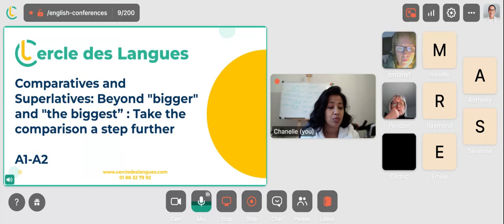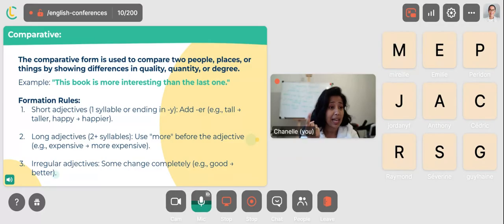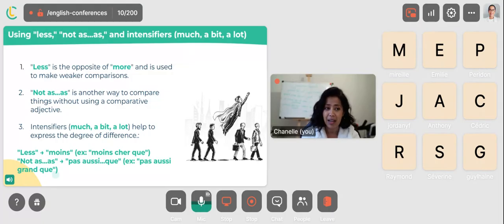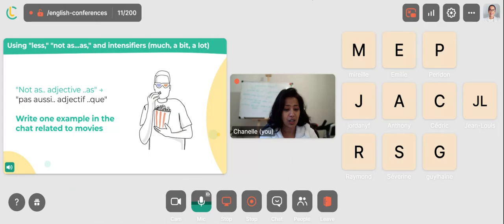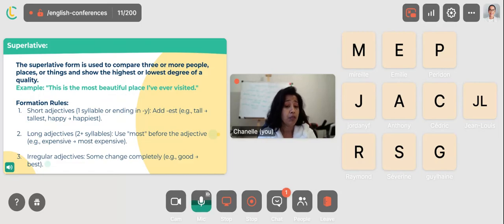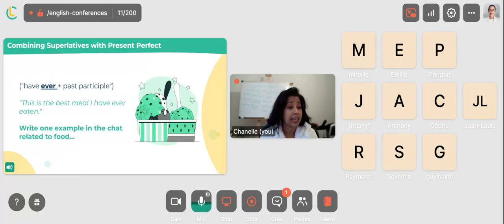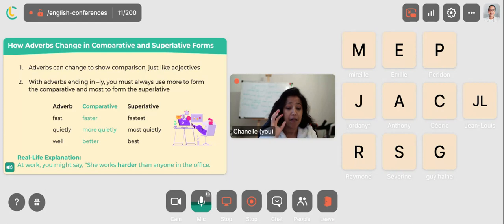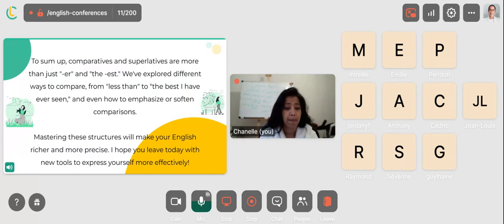Comparatifs et Superlatifs | Aller Plus Loin que "Plus Grand" et "Le Plus Grand" | Replay Webinaire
📏✨ Améliorez votre maîtrise des comparatifs et superlatifs en français avec notre webinaire "Au-delà de 'Plus Grand' et 'Le Plus Grand'". Ce replay du Cercle des Langues vous aide à enrichir votre vocabulaire et à utiliser des expressions plus nuancées pour comparer efficacement.

Ce que vous allez apprendre :
✅ Les bases des comparatifs et superlatifs : Rappel des règles essentielles pour comparer des éléments avec précision.
✅ Aller au-delà des formes classiques : Découvrez des expressions alternatives pour éviter les répétitions et gagner en fluidité.
✅ Comparaisons nuancées et idiomatiques : Apprenez à exprimer des différences subtiles à l’oral et à l’écrit.
✅ Mise en pratique avec des exemples concrets : Dialogues et exercices interactifs pour intégrer ces notions naturellement.

💡 Maîtriser les comparatifs et superlatifs avancés vous permet de mieux exprimer vos idées et d’améliorer votre communication en français, que ce soit dans un contexte professionnel, académique ou quotidien.

🌍 Progressez en français avec Le Cercle des Langues ! Nos formations vous aident à perfectionner votre grammaire et à parler avec plus d’aisance. pour découvrir nos cours adaptés à tous les niveaux.

📚 Lisez notre article dédié pour tout savoir sur le comparatif et le superlatif